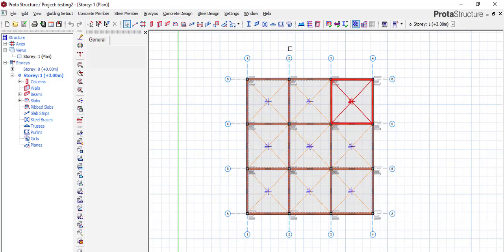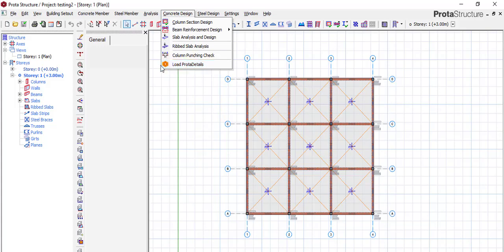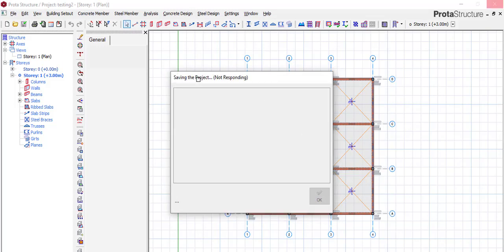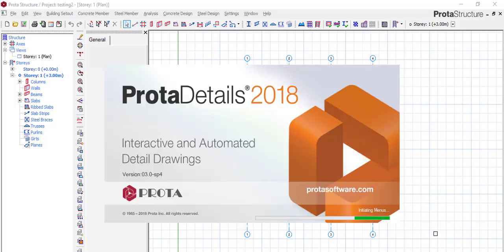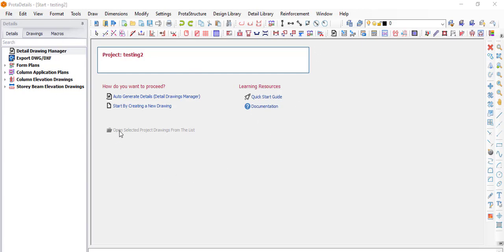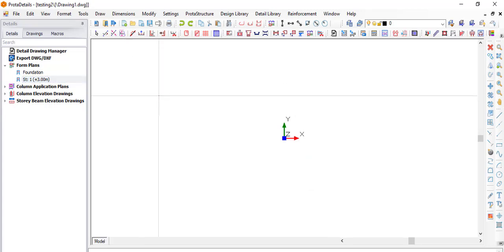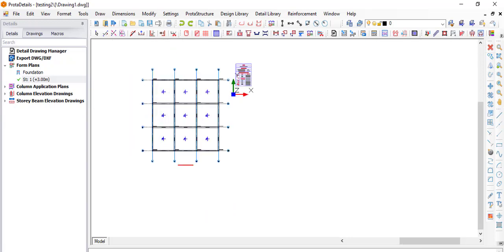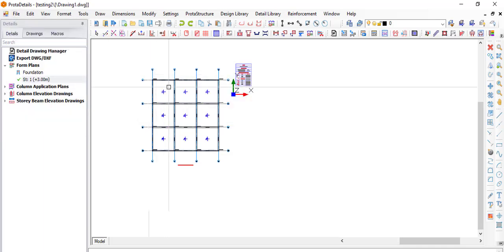PROTASTRUCTURE TUTORIAL: HOW TO SWITCH TO PROTA DETAIL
this tutorial would teach you how to switch from prota structure to prota detail.